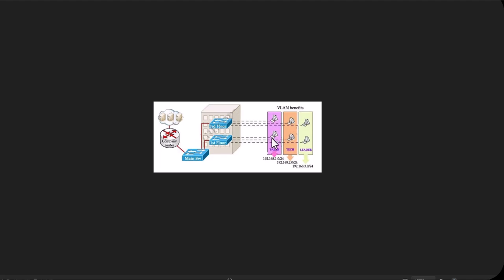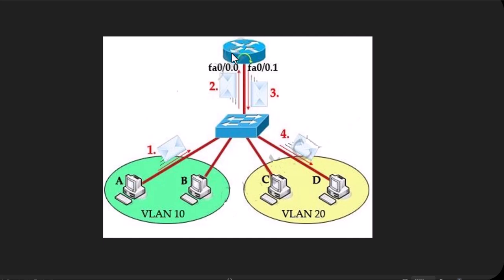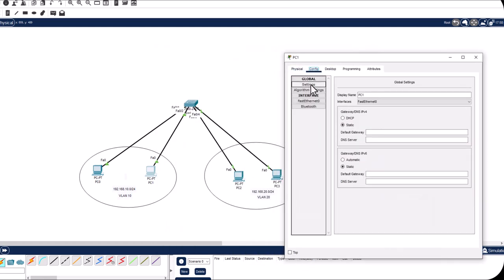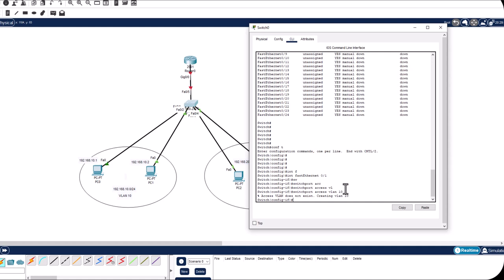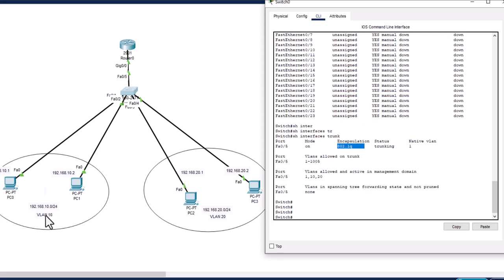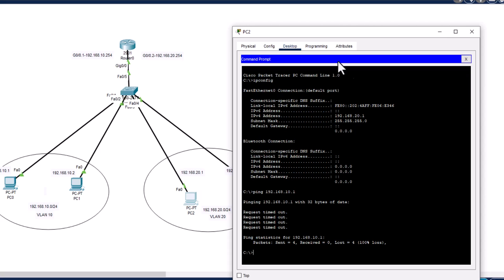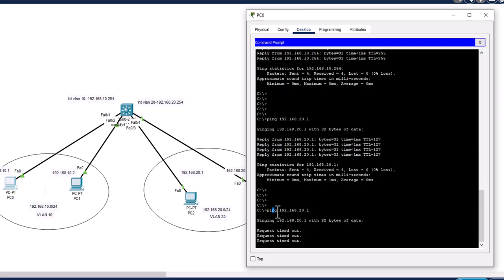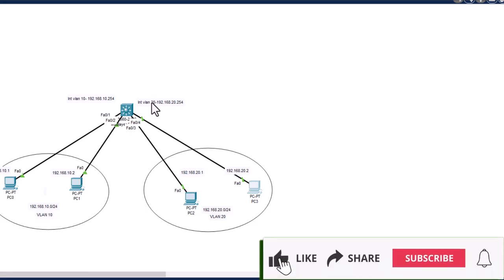Lesson 3 - InterVLAN routing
In this video, I'll show you how we can configure interVLAN routing between multiple VLANs using the router on a stick or a layer 3 switch.